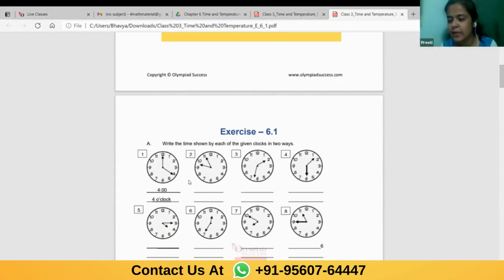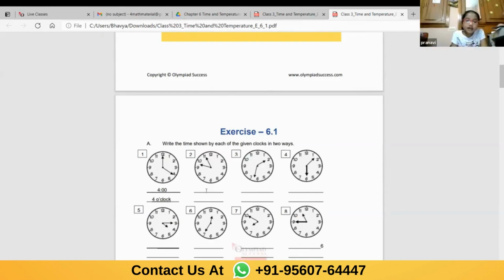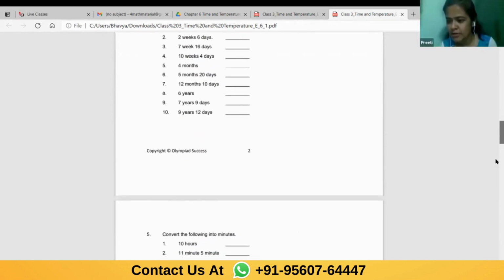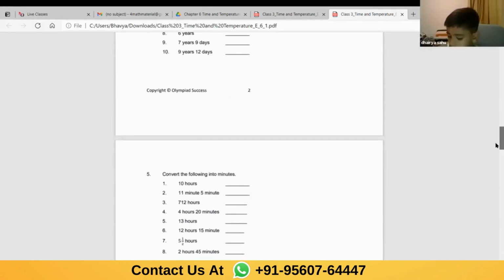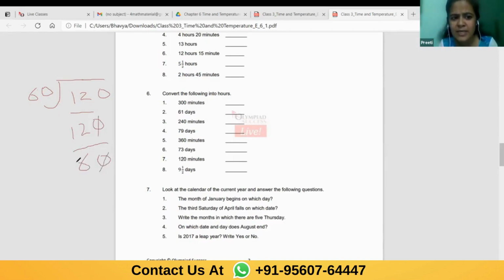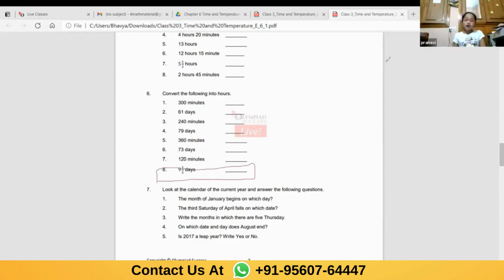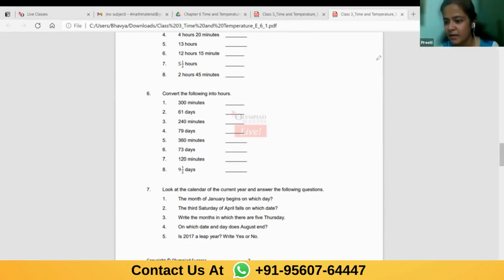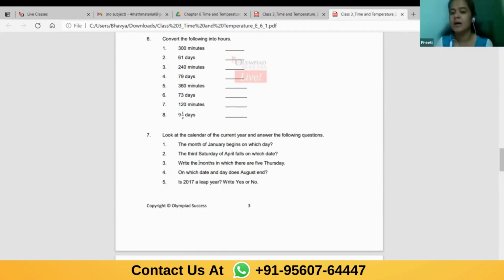Time Worksheet for Class 3 - Part 1 | Maths Olympiad Coaching | Olympiad Success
Welcome to our YouTube video on time worksheets for Class 3 students. In this part-1 video, we will be providing you with a time worksheet that you can download and print to practice telling time.

The worksheet includes various exercises such as matching analog and digital clocks, drawing the hands on analog clocks, and writing the time in both analog and digital formats. These exercises are designed to help you understand the concept of time and how to measure it accurately.

We will also provide you with tips and tricks on how to solve each exercise efficiently and effectively. By practicing these exercises, you will not only improve your time-telling skills but also enhance your problem-solving abilities.

We encourage you to download the worksheet and complete it at your own pace. You can even challenge your friends and family members to see who can solve the exercises the fastest!

We hope that you find this video helpful and that it motivates you to keep practicing your time-telling skills.

1. Live sessions
2. Reading material
3. Topic-specific practice questions
4. Recording of live sessions is made available
5. Mock tests and much more